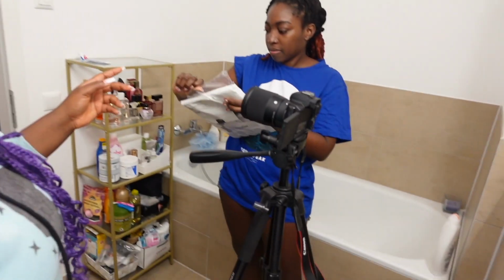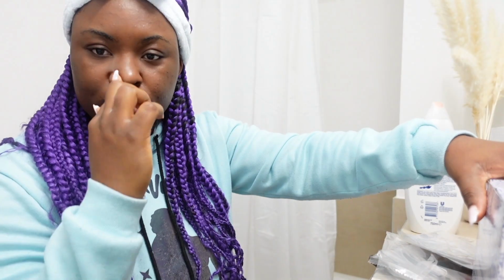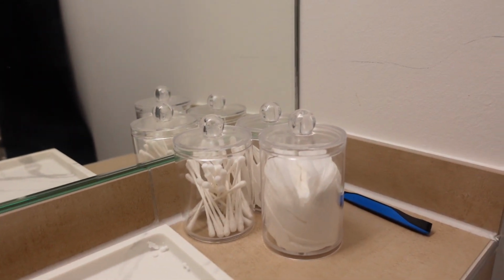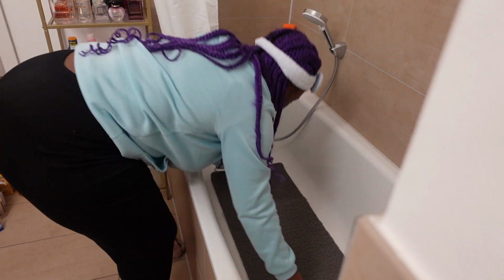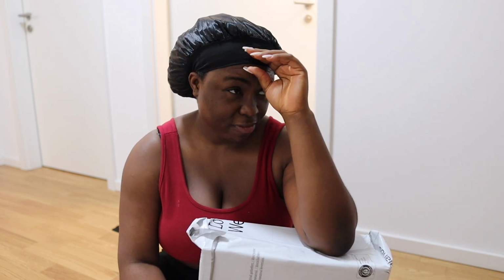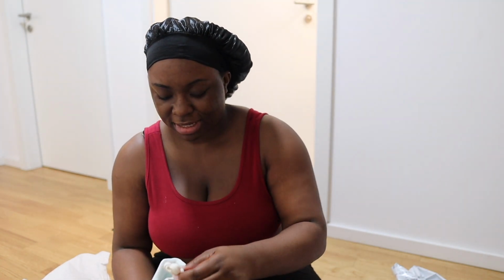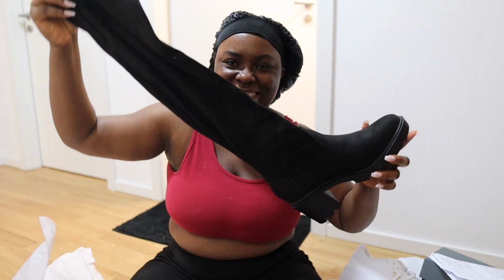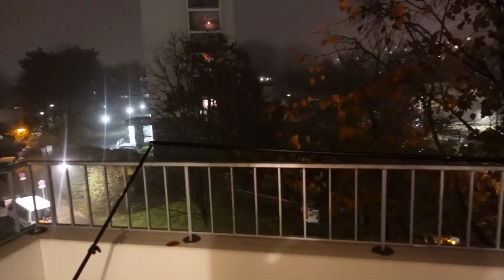BERLIN LIVING #40 | ITS GETTING EXPENSIVE LIVING IN BERLIN+ BATHROOM MAKEOVER + UNBOXING & GROCERIES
Welcome back to a new vlog; I hope you enjoy this one.
Spend the whole week with my friends and me.

  Nigeria.
-Where are you based ?
  Berlin Germany
I’m 26 years old, my birthday is on April 10.
For my main videos and vlog I use the Canon M50
-Where do you get your music?